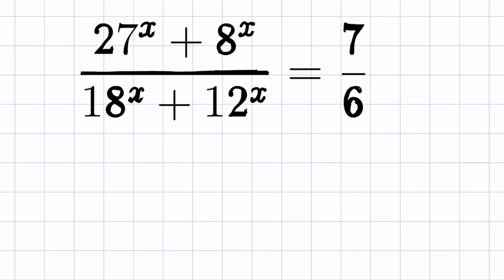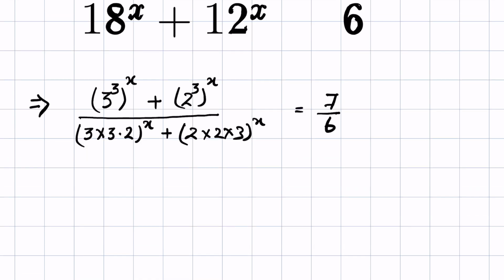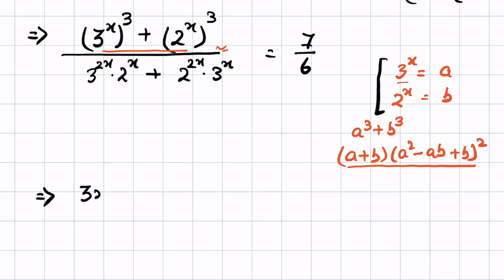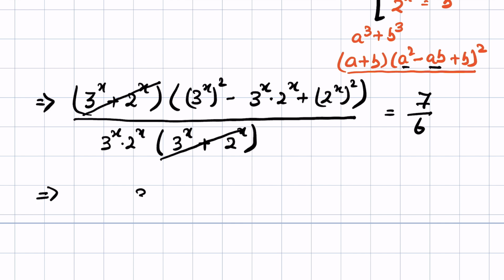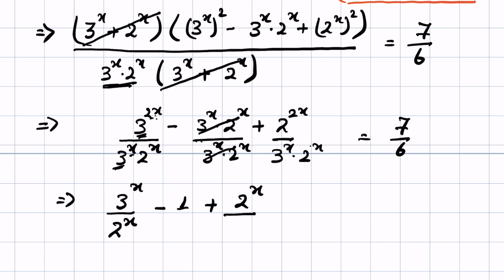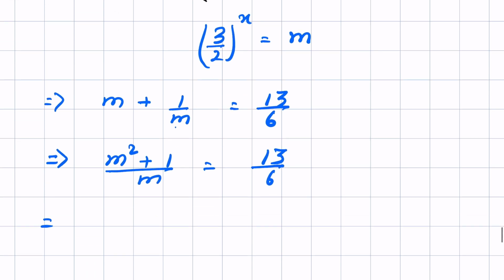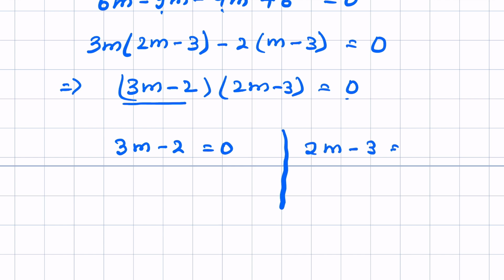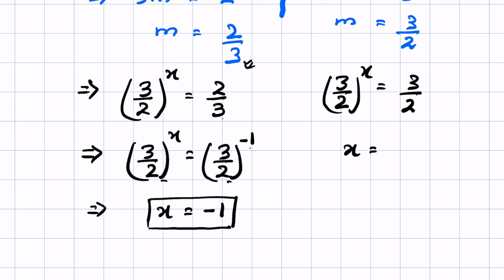Math Olympiad exponent question